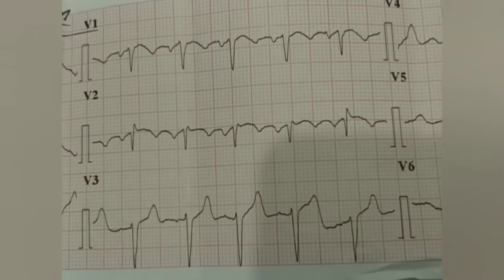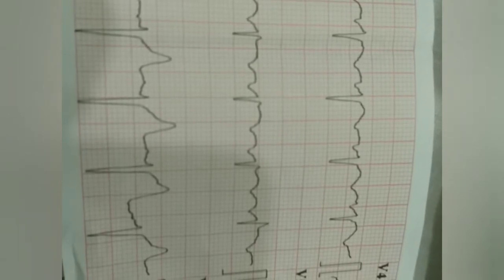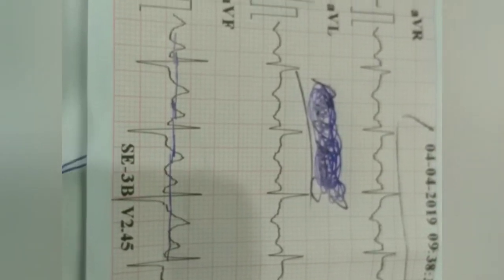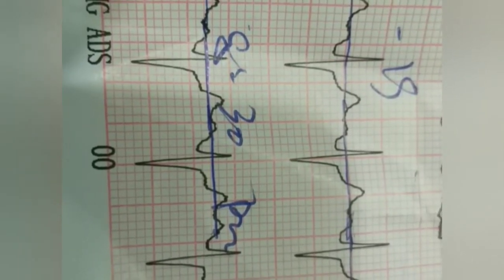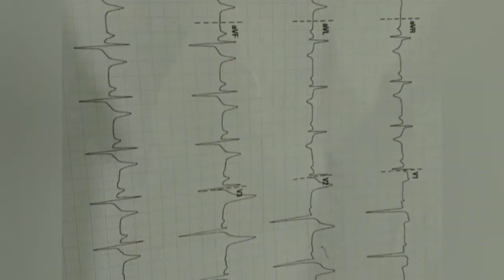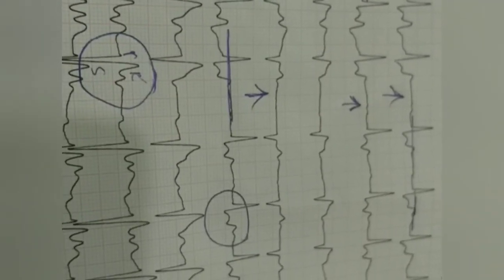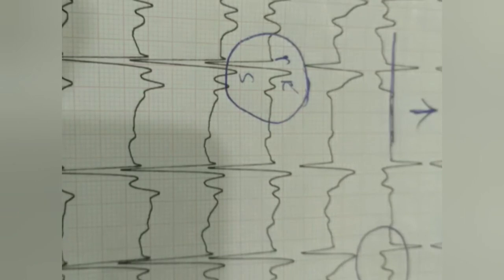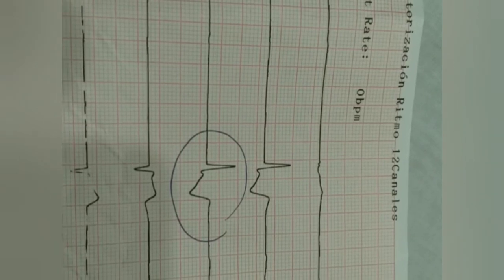Importance of ECG training